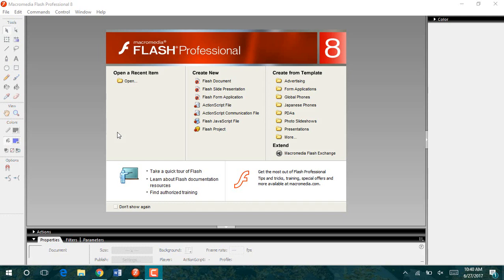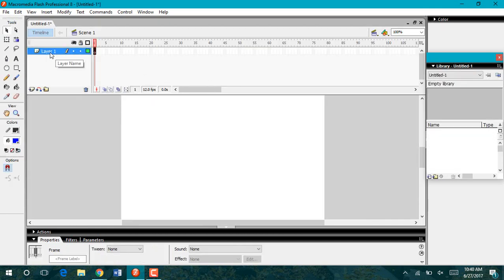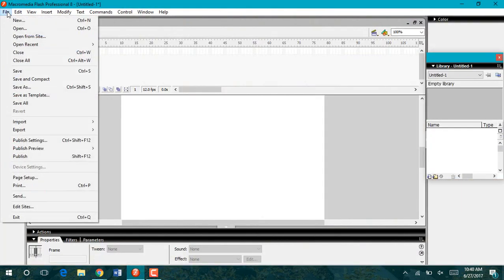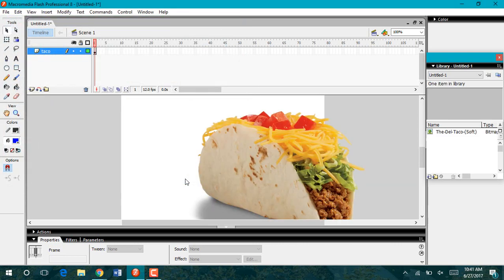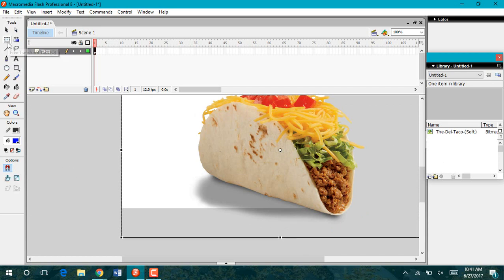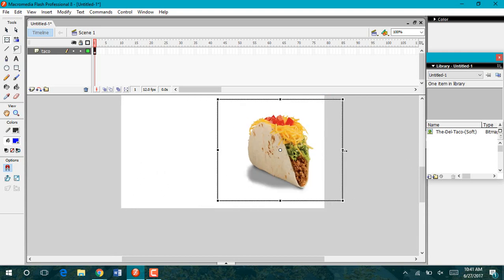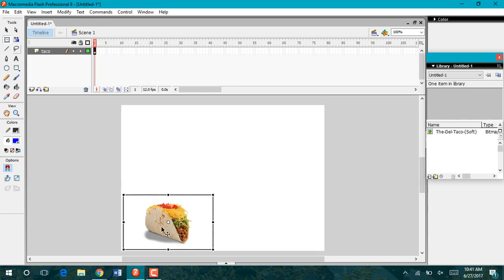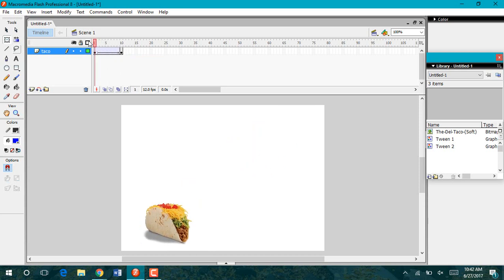Inserting Images into Flash 8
How to insert images into Macromedia Flash 8